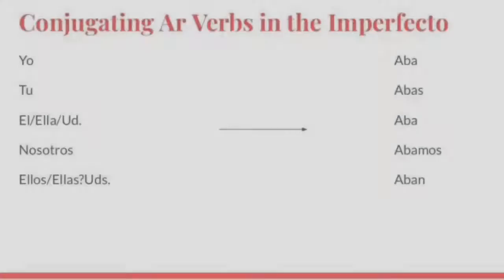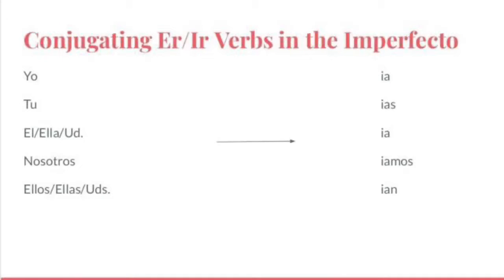Spanish Project 2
Some more of our finest work